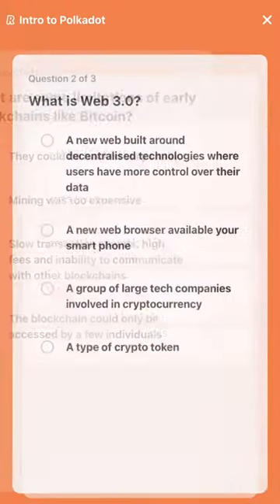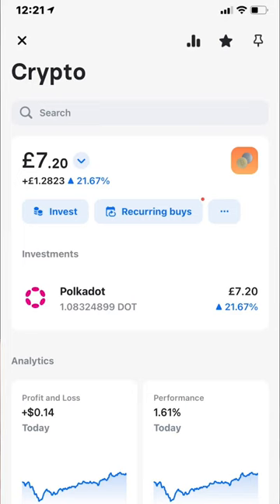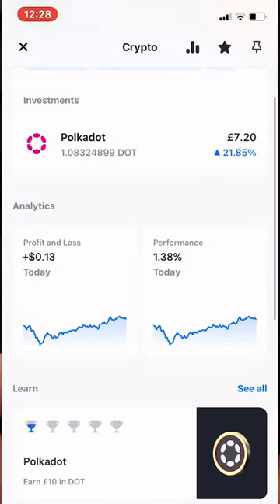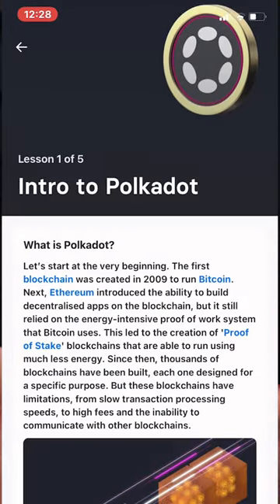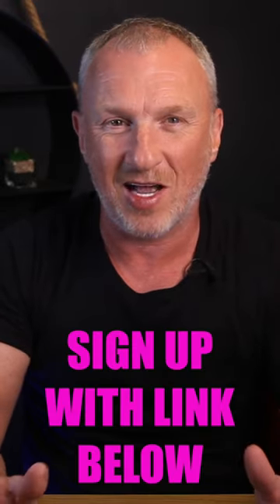Earn FREE crypto using Revolut banking app!